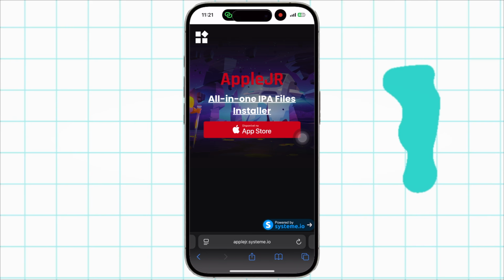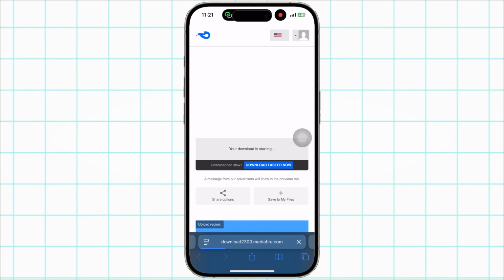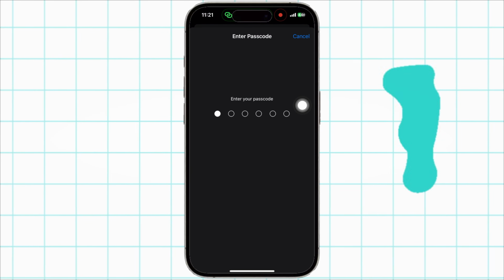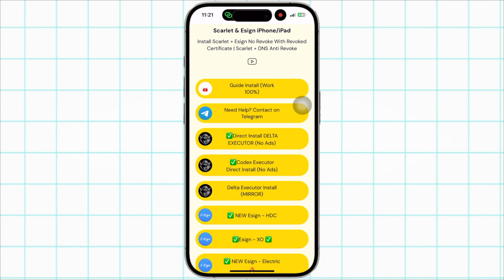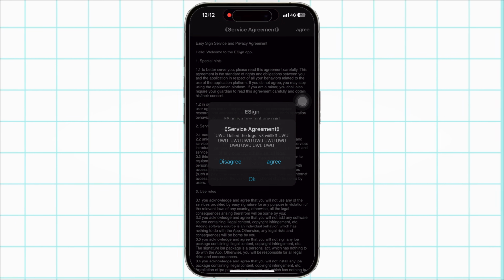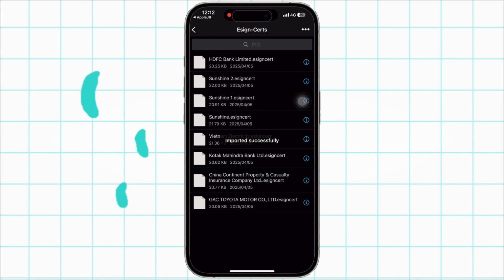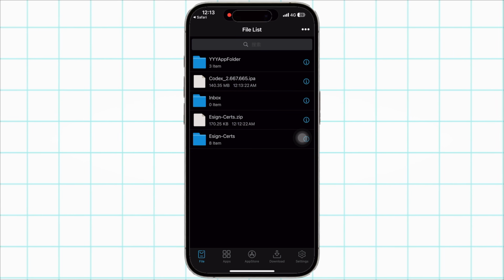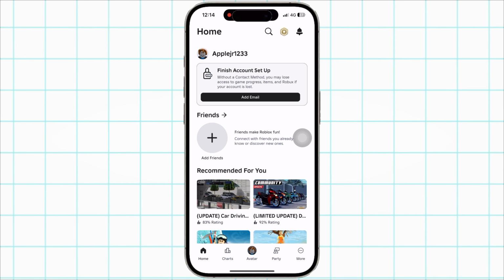NEW! Direct Install Roblox Codex & Delta Executor on iPhone/iPad (No Ads)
🚀 NEW! Direct Install Roblox Codex Executor on iPhone/iPad (No Ads)
Looking for a fast, easy, and ad-free way to install the Codex Executor on your iOS device? In this video, I’ll show you exactly how to download and install the Roblox Codex Executor directly on your iPhone or iPad — no ads, no jailbreak, and no PC required!

✅ Safe & Secure
✅ No Jailbreak / No Computer Needed

📁 Compatible with: Roblox Mobile, iOS Devices (iPhone/iPad)

🎮 Unlock powerful scripts and get the best Roblox gameplay experience with Codex Executor for iOS!

direct install delta executor ios.